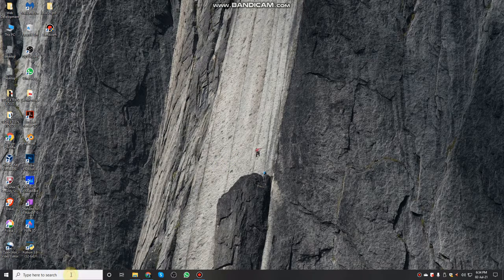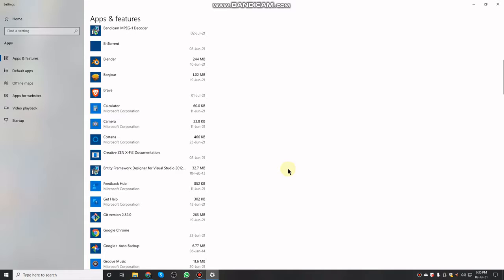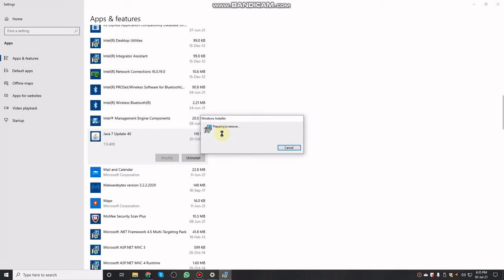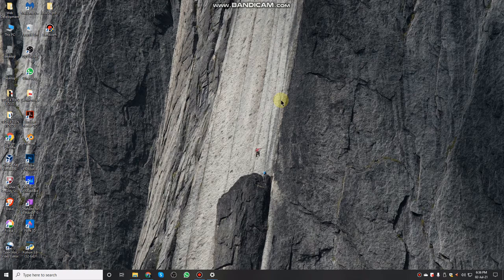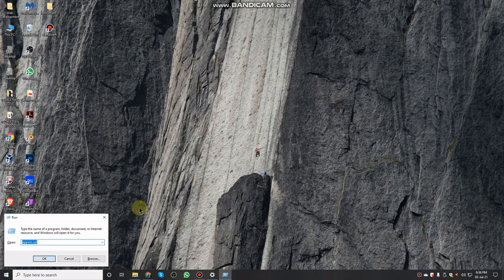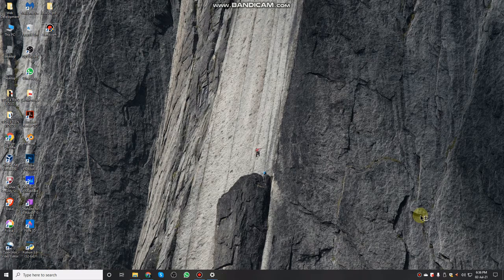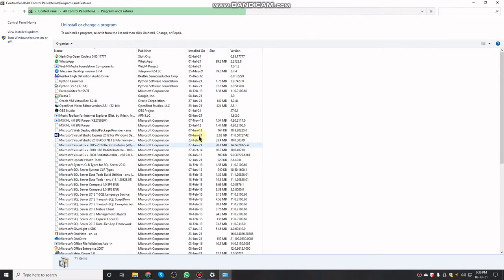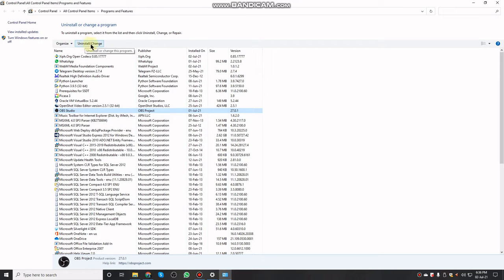How to make your PC faster | Uninstall apps from Windows 10 || Tech 4 Teen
In this video, I am going to show you how to properly uninstall apps from your PC.  Uninstalling apps is very important as unwanted apps may increase junk in your PC. It may also slow your computer down significantly. So, it is very important to clean your PC regularly.

Windows 10